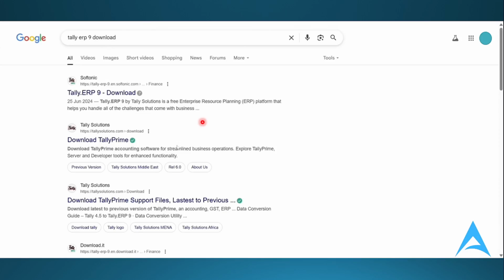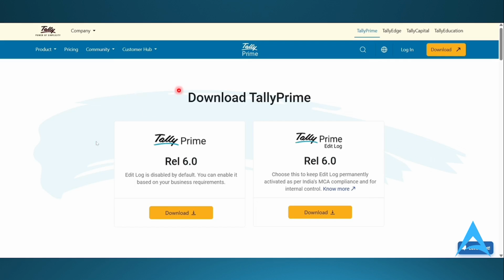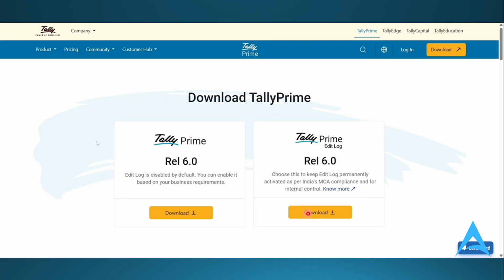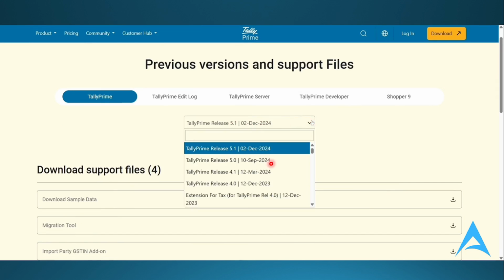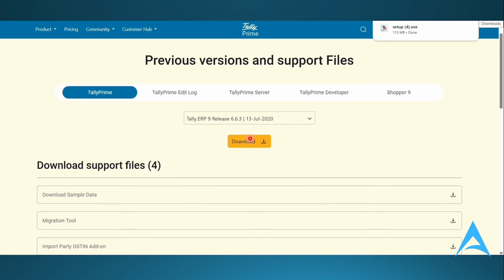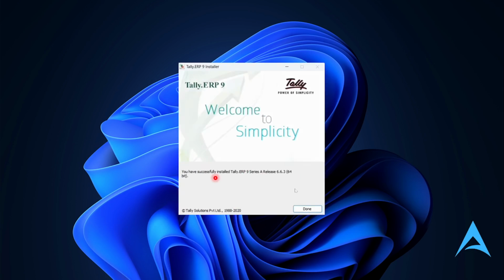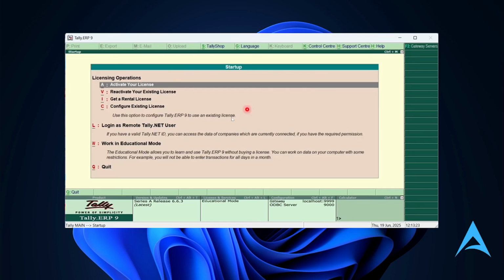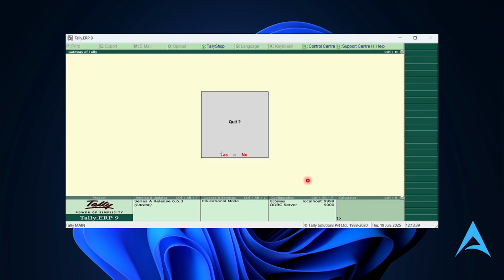How To Add Tally in Laptop (2025) | Easy & Fast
If you're looking for a video on How To Add Tally in Laptop, here you go! In this video, I'll show you How To Add Tally in Laptop. Make sure you watch the video till the end because you'll learn How To Add Tally in Laptop. It's easy and simple to do from your phone or laptop.